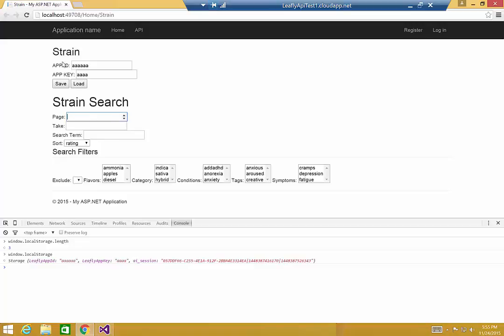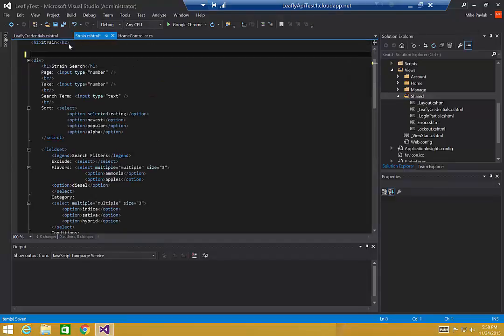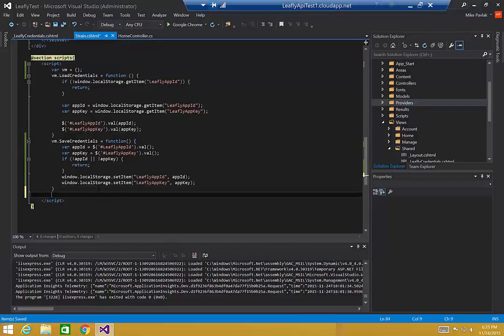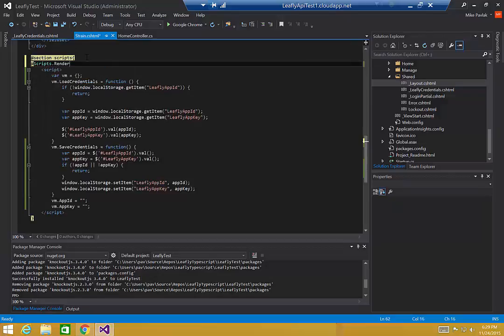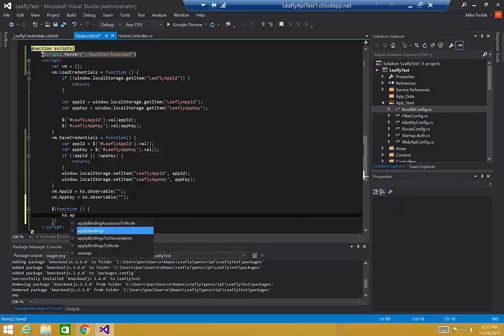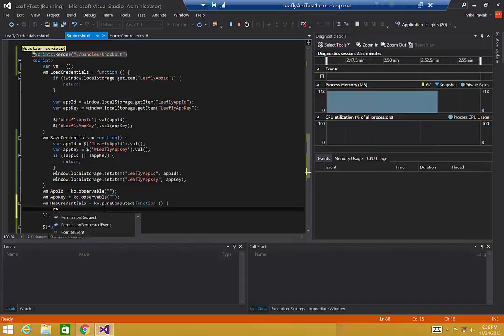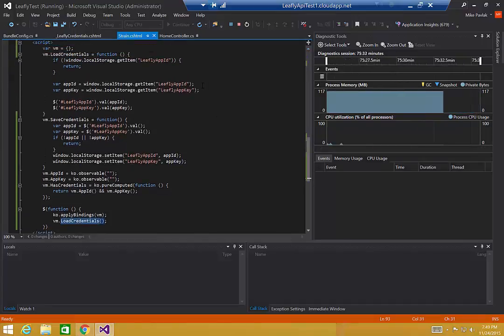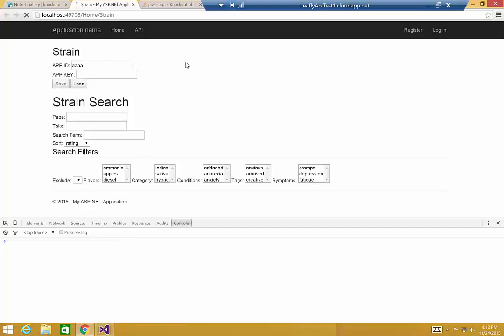Building for the Modern Web ~ Part 4: Refactoring Controls with Knockout.js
In this series, I walk you through building a modern web application.

Part 4 introduces knockout.js and shows how to refactor out reusable, testable controls from an existing UI.